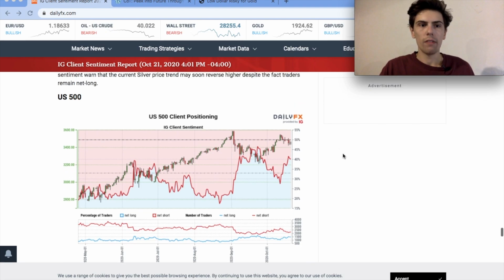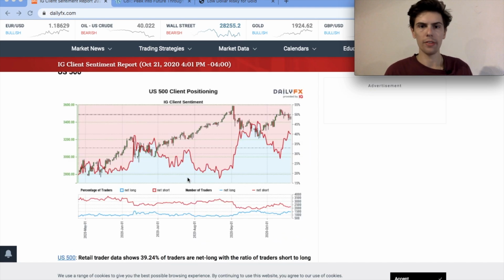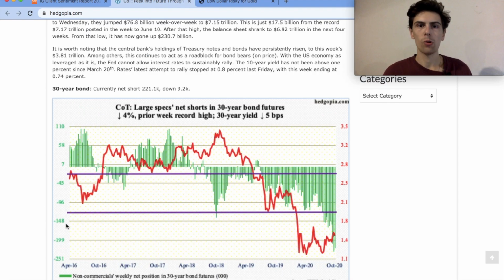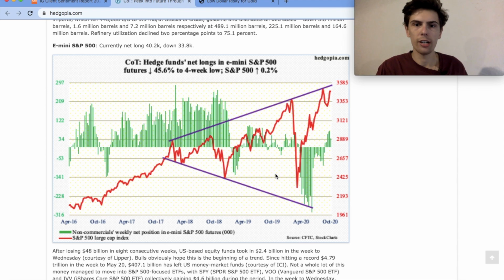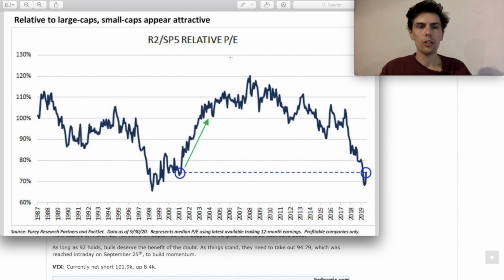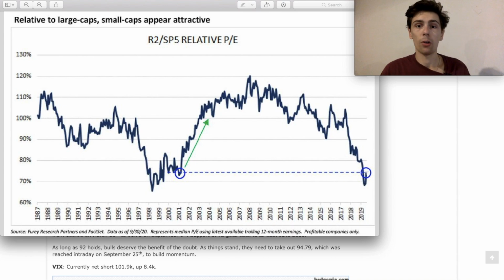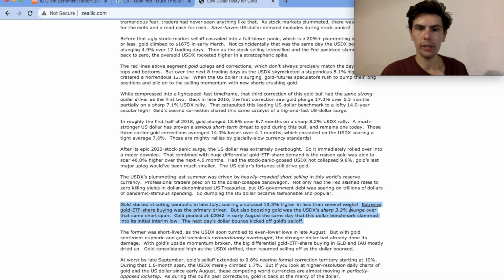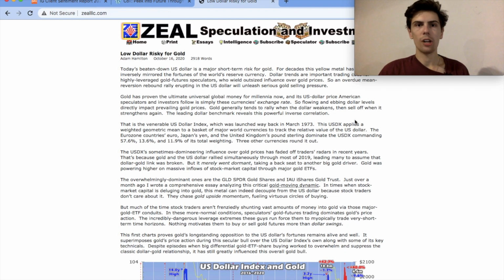SP500 Analysis: Are We Starting A Stock Market Crash? (Bonds, Dollar Index Rallying)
🔵 Get My FREE Investing Guide! Time for another Stock Market Analysis! Looking at the SP500, gold, bonds, and the dollar index to see the chances of another stock market crash

⭕️ Join The Investing Club Discord!

SP500 Sentiment still overall bearish, and until this changes the chances of a significant stock market crash is still low. If traders start getting greedy in the markets, that is the time I will start looking to hedge my portfolio.

30 Year bonds are oversold on expectations on rising interest rates, and while I also think this will happen I think there is potential for a short squeeze in the bond markets as traders are the most short in the past 5 years.

The Dollar Index is also rallying, with hedge funds starting to go long for the first time since earlier this year.

And Gold has pulled back since making a new all time high. If the dollar goes higher I will buy the dip in gold and still think Gold is going much higher in the future.

sp500 analysis - sp500 technical analysis | its about to breakout   silver   gold   mining stocks triangle pattern.

s&p 500 technical analysis for october 22, 2020 by fxempire.  stock market technical analysis s&p 500 ta | spy ta | qqq ta | dia ta | sp500 today | btc. s&p 500 price analysis end of 2020 | stock market correction to last?
s&p 500 analysis - is the s&p 500 uptrend still intact?  here  i share technical analysis for the s&p 500 and the outlook for today and the rest of the week.   in this s&p 500 analysis  we will analyze the s&p 500  review the stock market sentiments and its internals to see how strong or how weak the market is  and we will look at the ndx  dji  djt and the rut to see what the various market is telling us and what they  might be doing in the coming week...

Owned and operated by INVESTING CLUB LLC